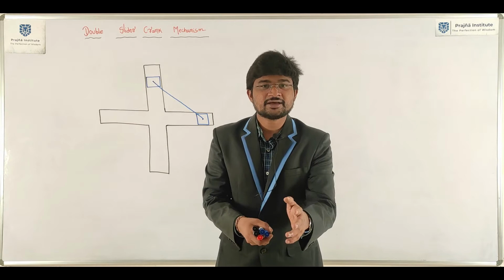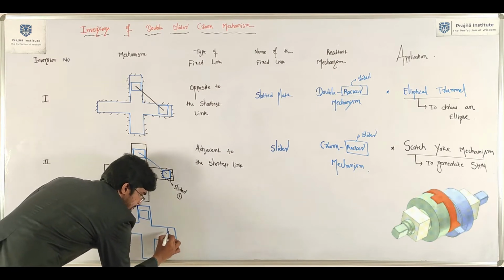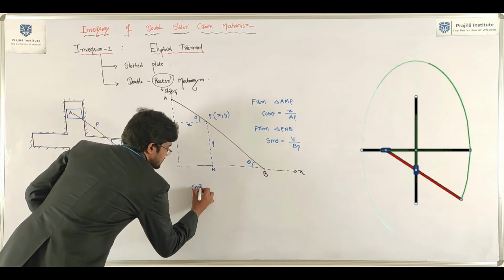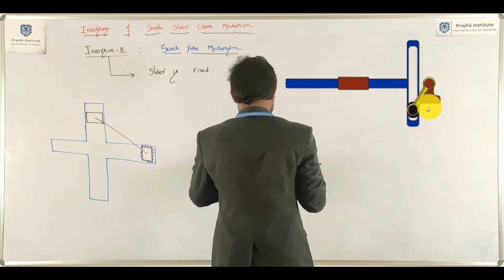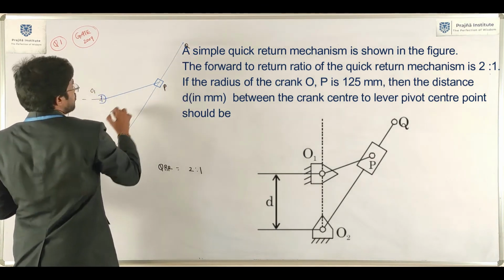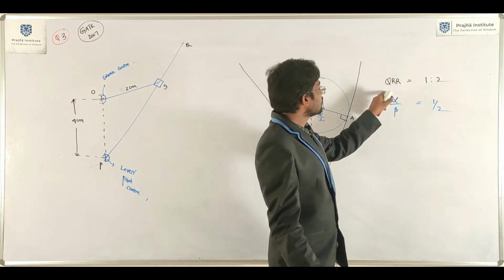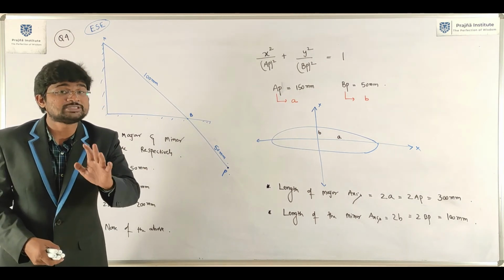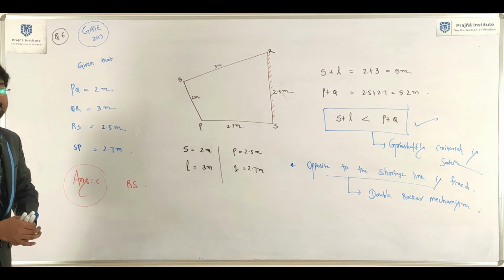Theory of Machines || Inversions of Double Slider Crank Mechanism || Simple Mechanisms || Lecture 06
Prajna Institutions || Mechanical Engineering || GATE || AE/AEE || SSC JE || ALL India PSCs

Agenda of the Lecture:
Inversions of Double Slider Crank Mechanism

* Introduction to Double Slider Crank Mechanism
                    a) Slotted Plate
                    b) Crank/ Coupler Link
                    c) Slider-1
                    d) Slider-2
*List of Inversions of Double Slider Crank Mechanisms
                    a) Elliptical Trammel
                    b) Scotch Yoke Mechanism
                    c) Oldham's Coupling

* Inversion I: Elliptical Trammel
Block Diagram and Explanation
Fixed Link: Slotted Plate
Resultant Mechanism: Double Rocker Mechanism
Objective: To Draw an Ellipse [Elliptical Trammel is a Drawing Instrument]

       Derivation for the Locus of any point on the coupler link is an Ellipse

* Inversion II:  Scotch Yoke Mechanism
Fixed Link: Slider
Resultant Mechanism: Crank Rocker Mechanism
Objective: To generate Simple Harmonic Motion

* Inversion III: Oldham's Coupling
Fixed Link: Crank/ Coupler Link
Resultant Mechanism: Double Crank Mechanism
Objective: To connect Two Parallel Miss aligned Shafts

Prajñā Institute
Mechanical Engineering
IIT Kanpur
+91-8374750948